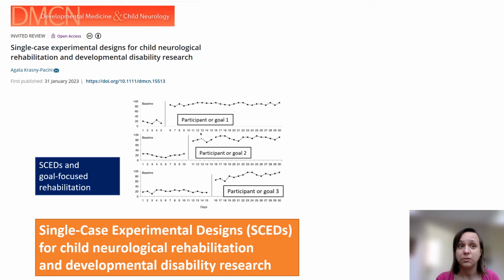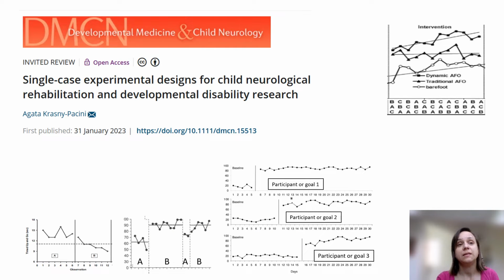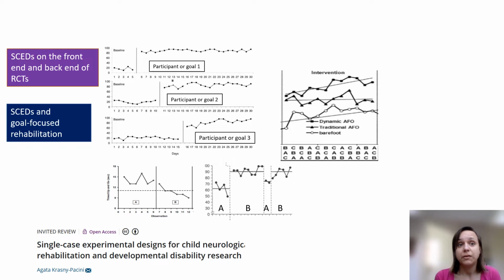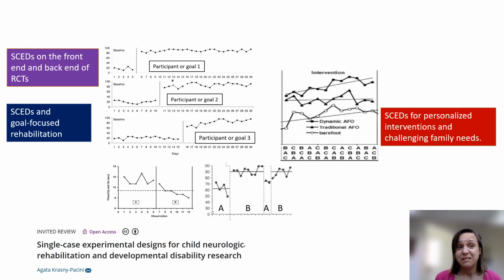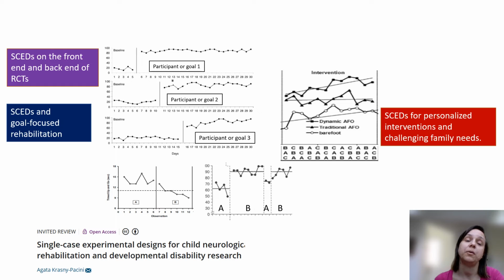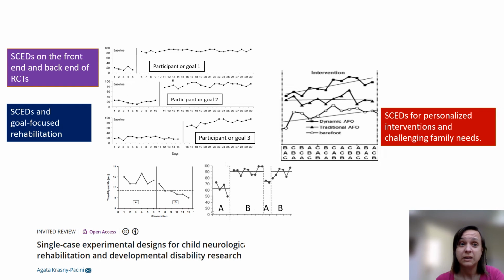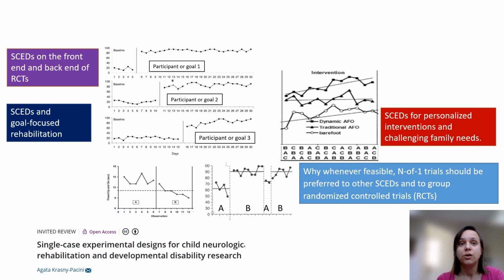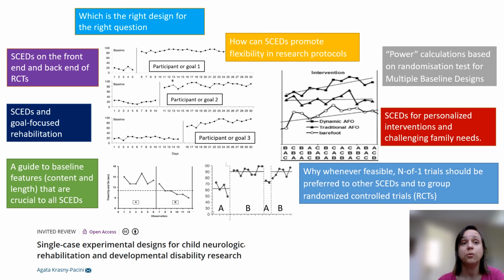SCEDs: child neurological rehabilitation & developmental disability research | Krasny-Pacini | DMCN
In this podcast, author Agata Krasny-Pacini discusses her paper 'Single-case experimental designs for child neurological rehabilitation and developmental disability research'